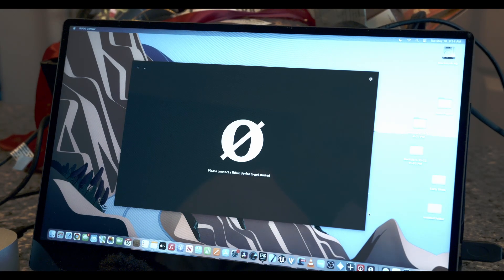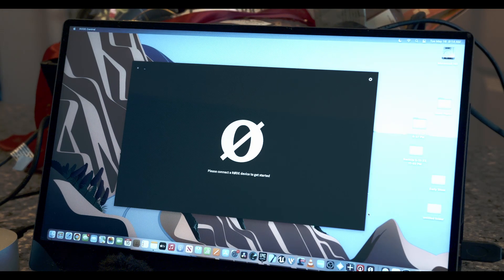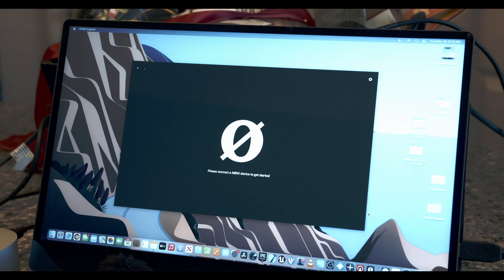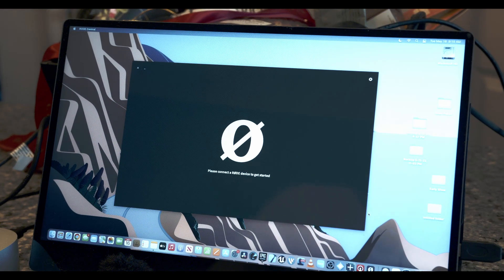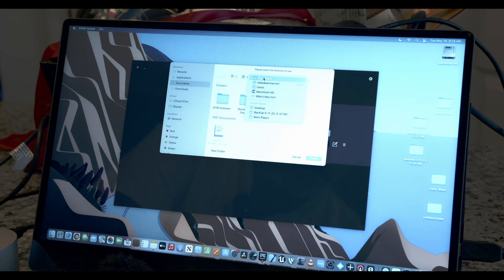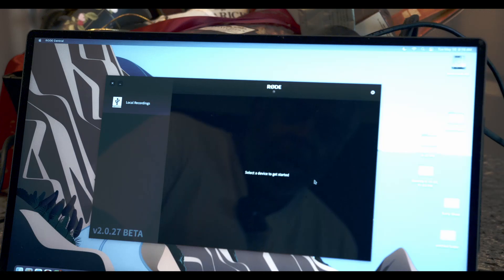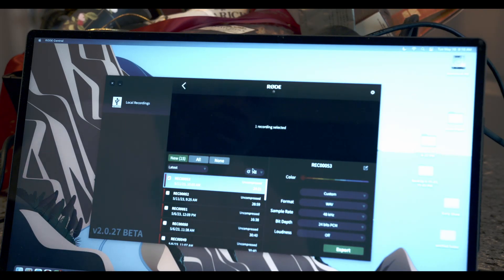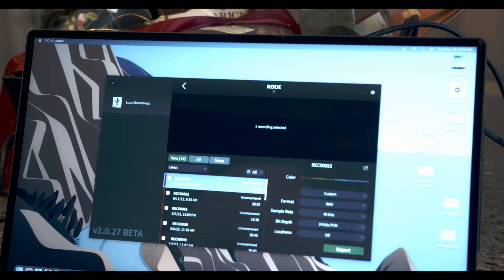Rode Wireless Go II Backup & Import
How to import your audio files back in to your wireless go II transmitter after you have done a backup